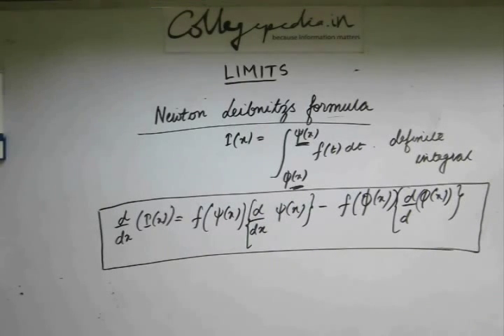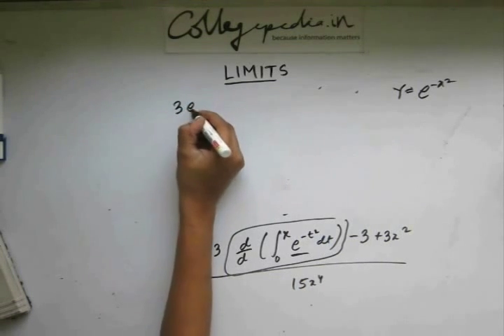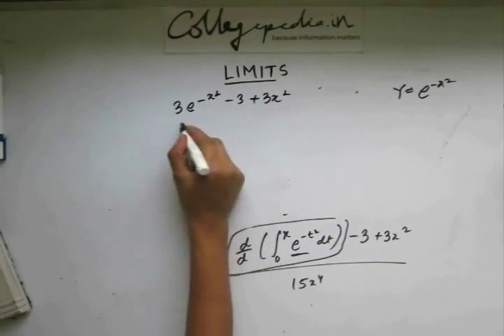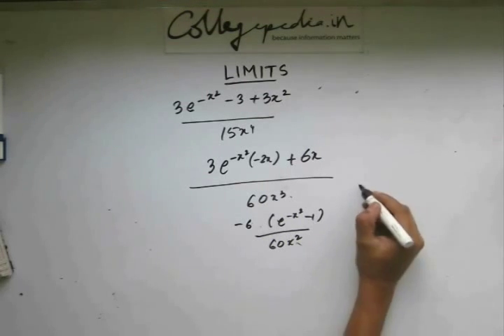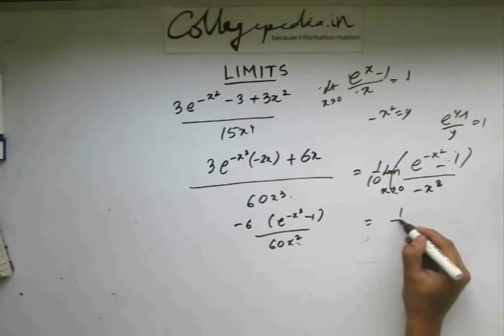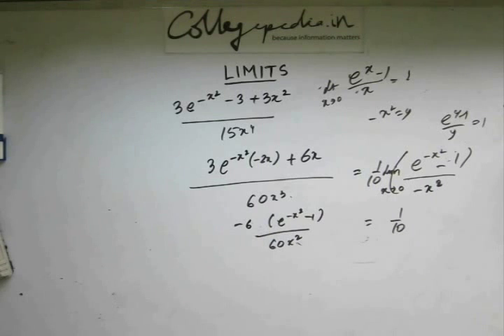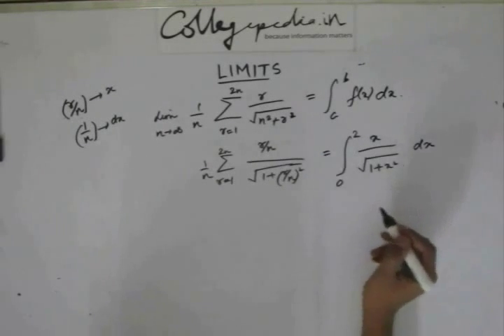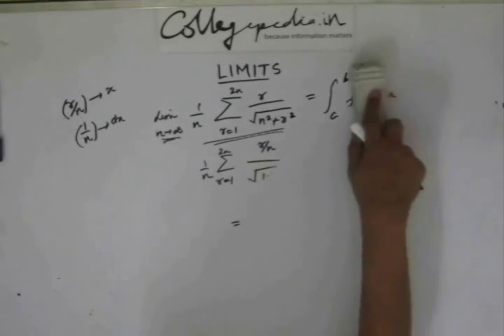Limits , Lecture 10 , Maths IIT JEE ( Newton-Leibniz formula, Practice problems)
This is the tenth part of the lecture for  understanding Limits in Mathematics for preparing for  JEE, BITS and other engineering exams. The lectures are taught by IITians themselves to help the aspirants. Collegepedia.in is uploading these lectures to help students learn in a better way. Visit collegepedia.in . We are on facebook and twitter as well.